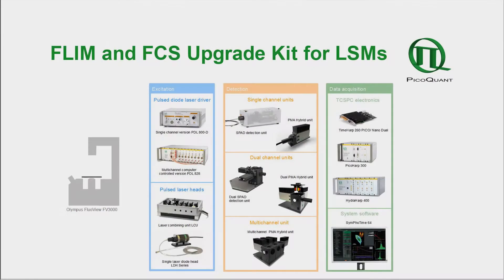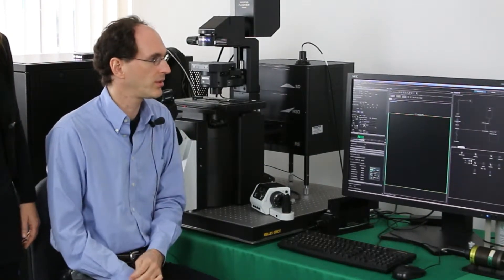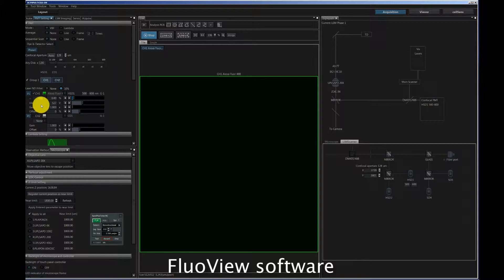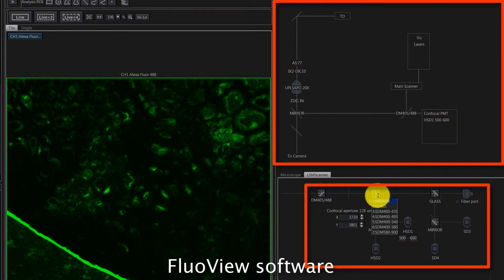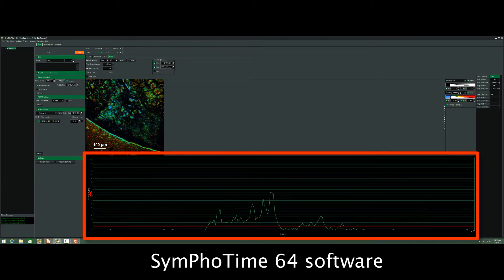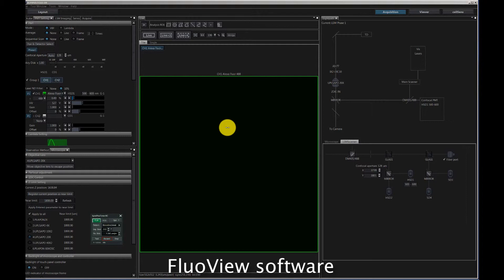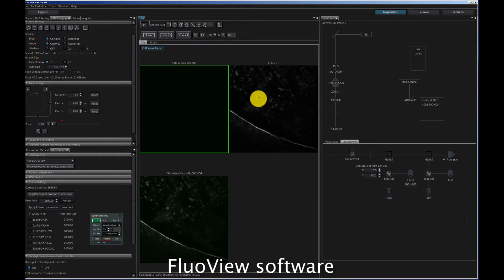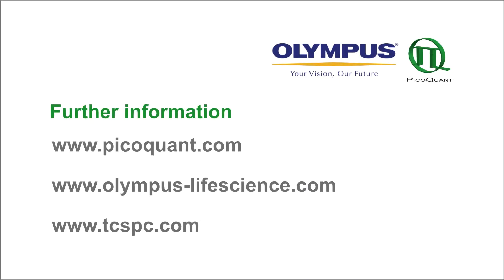Olypmus FluoView 3000 with PicoQuant FLIM & FCS Upgrade Kit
Cut & Editing: André Devaux, PicoQuant GmbH

In this video, we showcase the components of the LSm Upgrade Kit for the Olympus FluoView 3000 and how to record FLIM images with it.

FLIM sample: daisy pollen